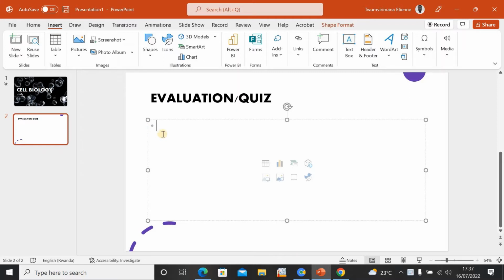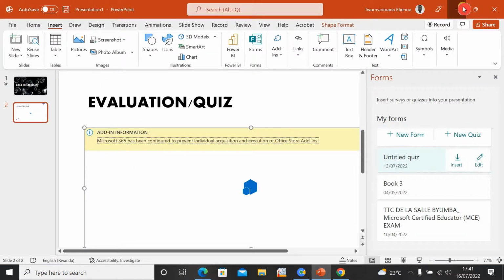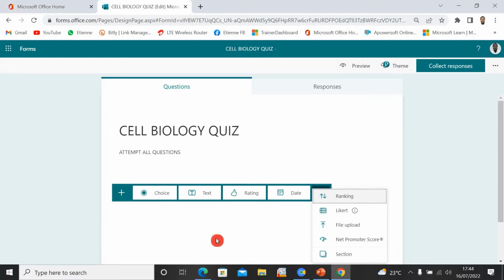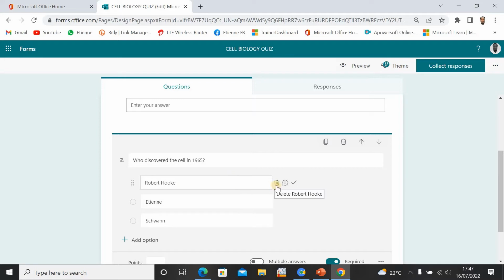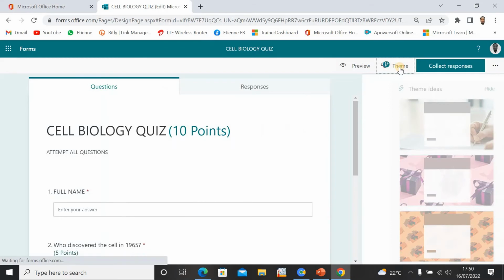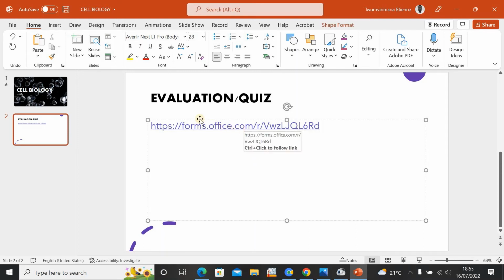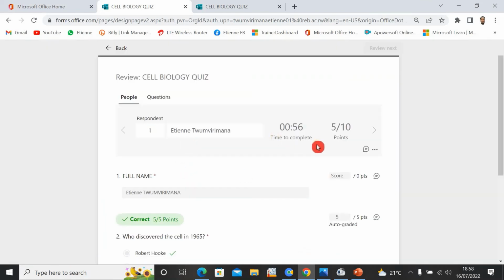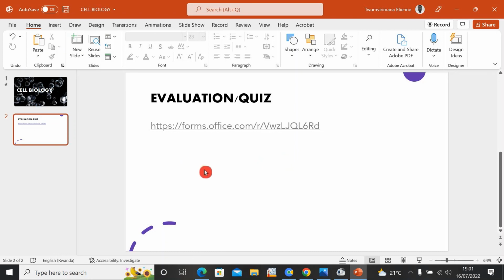HOW TO INSERT QUIZ IN POWERPOINT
In this video, you will learn to insert a Quiz or Form (Survey form) in Microsoft PowerPoint.